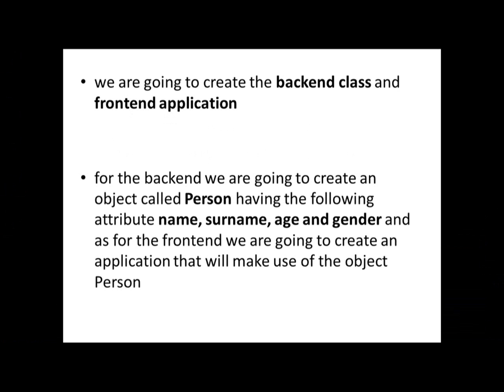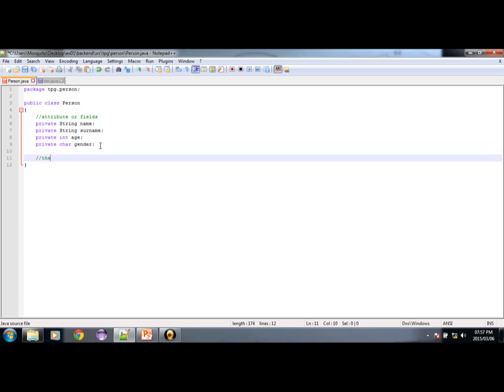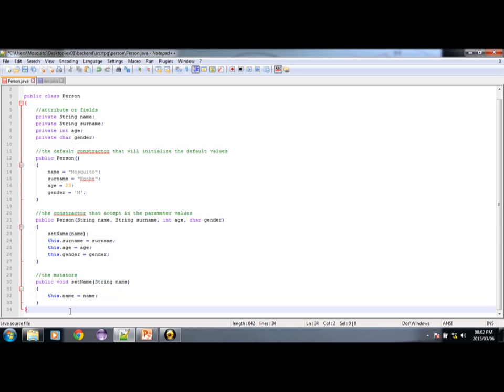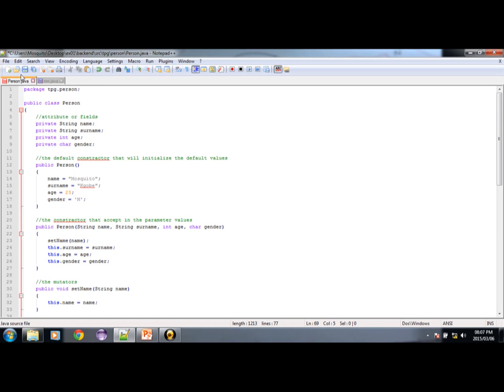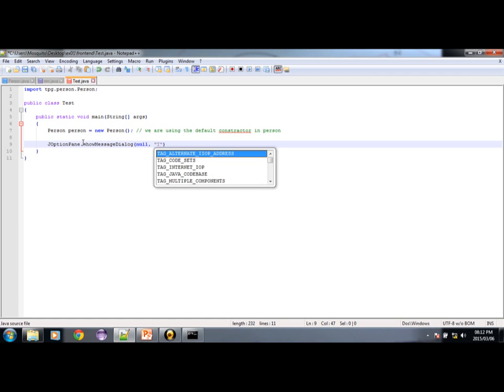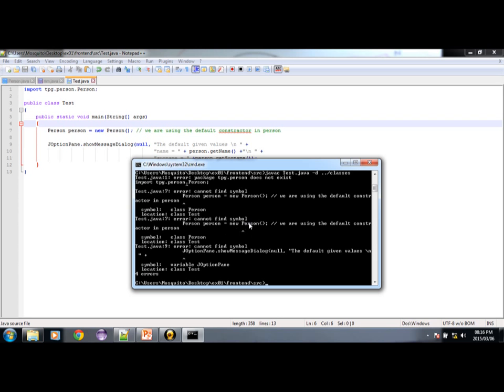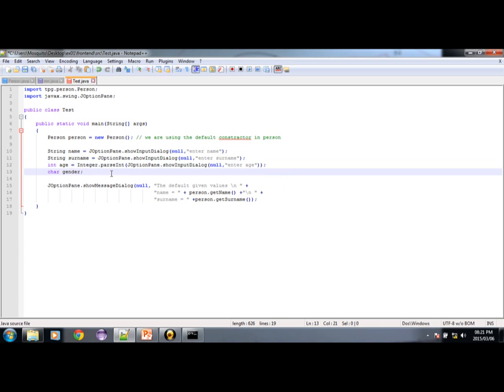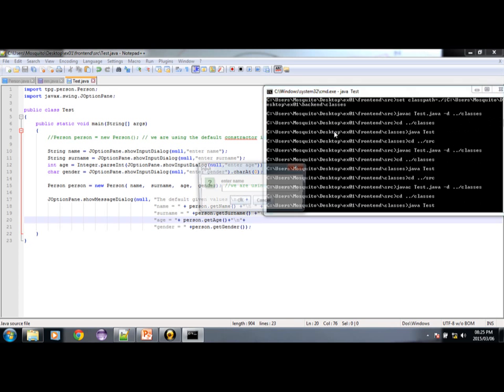How to create an object and make use of it in java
create an object of Person and the after make the frontend Test class to make use of the object